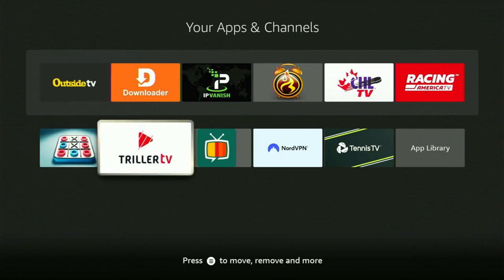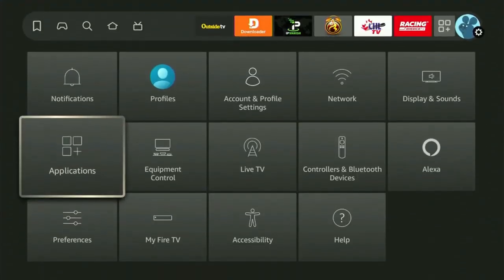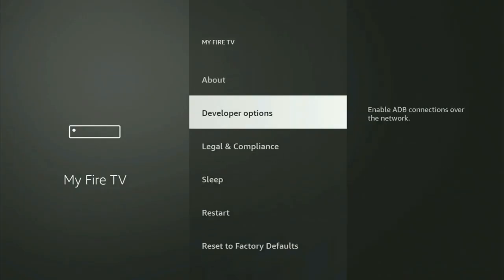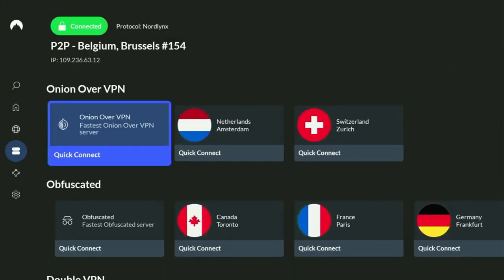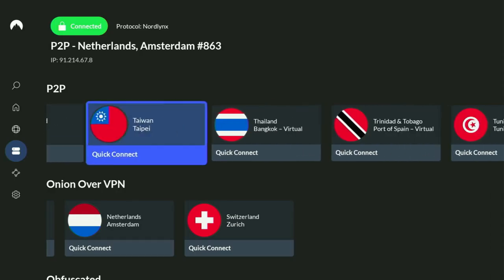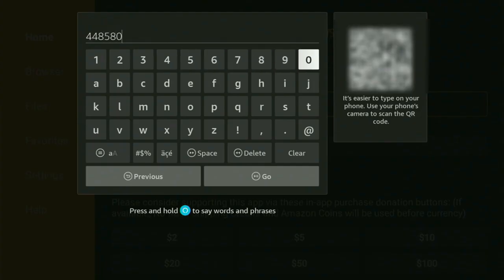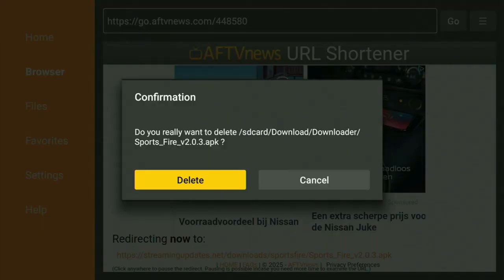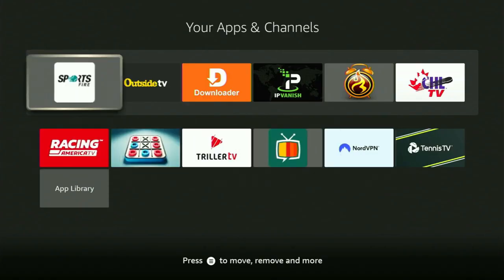Download SportsFire App on Firestick (thank me later)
Full step by step guide to download and install SportsFire app on a Firestick. That's the easy way to get SportsFire app on Amazon Firestick.